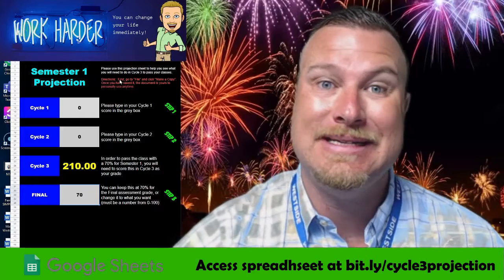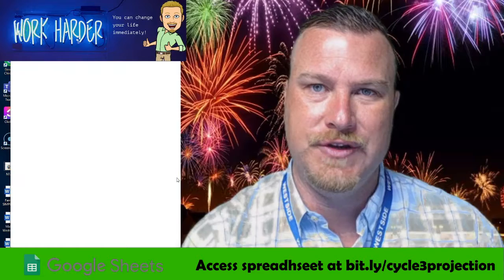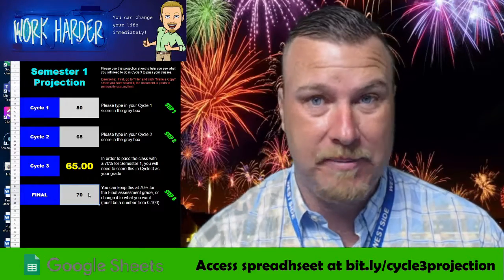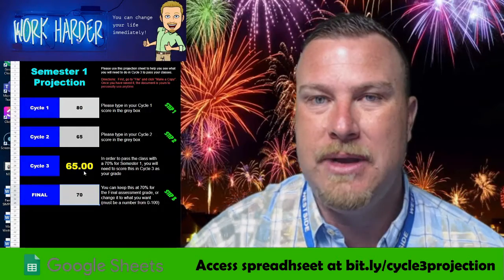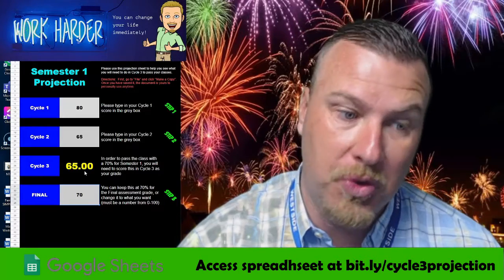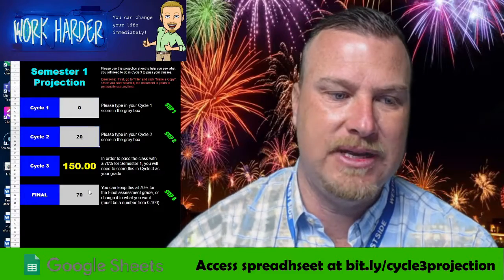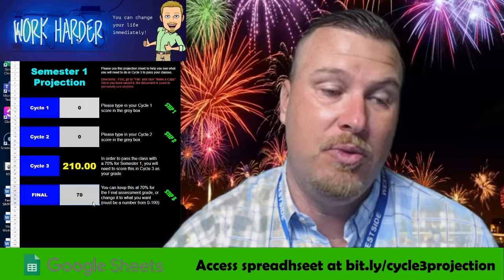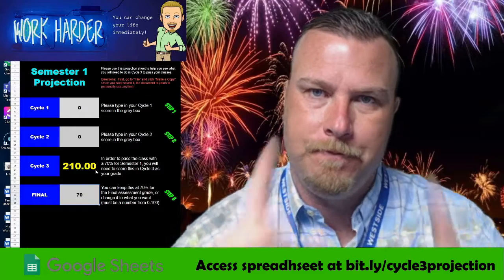Cycle 3 Projection - Semester 1 (2020-2021)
Check out how to project yourself what you will need to get in Cycle 3 for Semester 1 in order to be able to pass the class.  Take pride in yourself and put a premium on taking control going forward.

(1 - Go to "File", 2 - click "Make a Copy", 3 - rename it and click okay; will save to your personal "My Drive" in Google when signed in with your HISD login for Google).